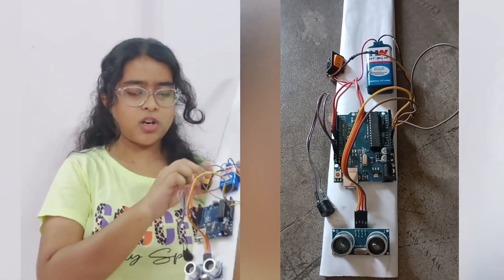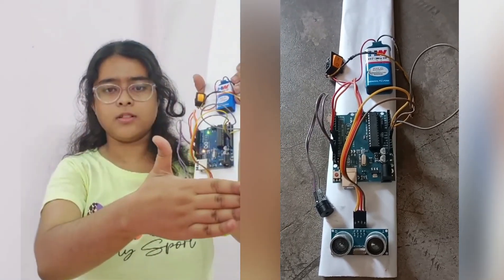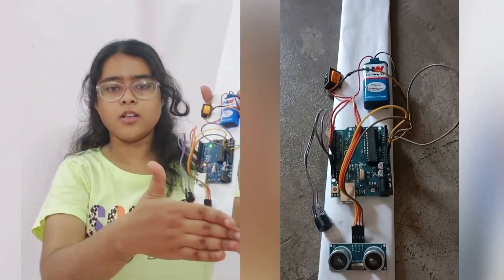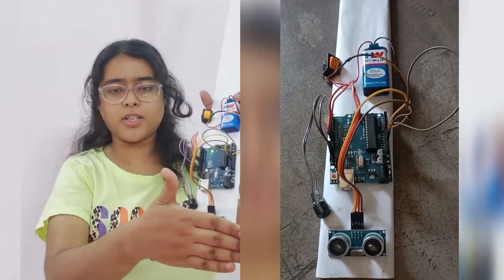Smart Blind Stick - Innovative science project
In this project, we have shown how to make a pocket-friendly device for the visually impaired people of our society.